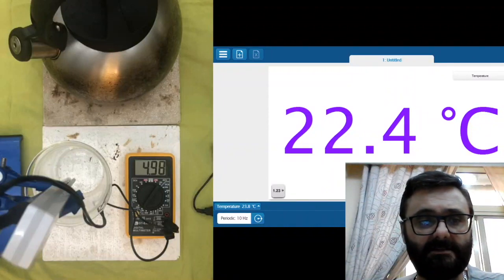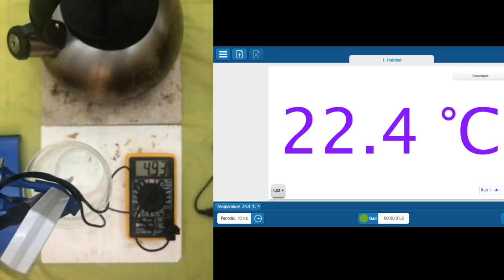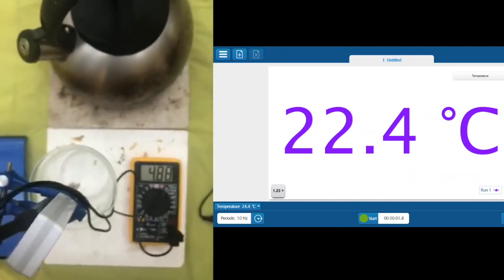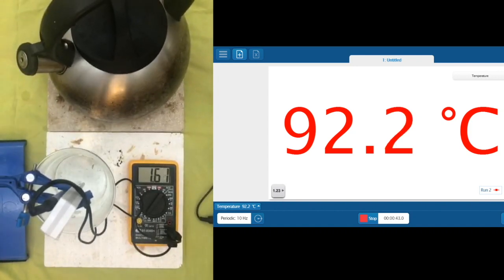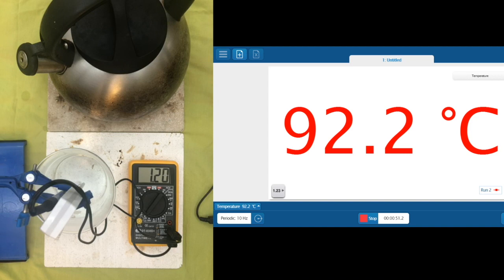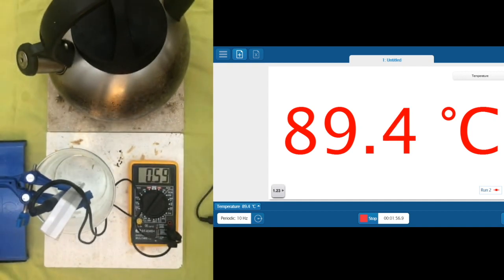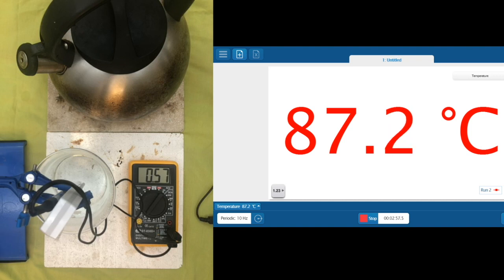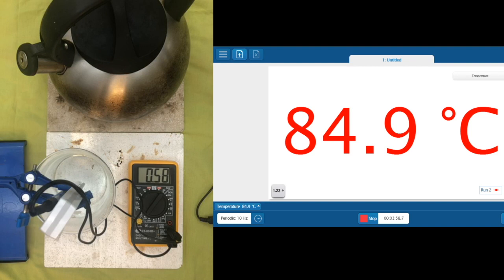Calibrating a thermistor